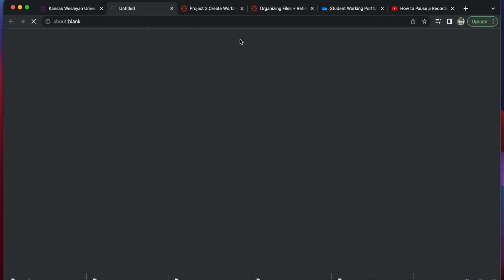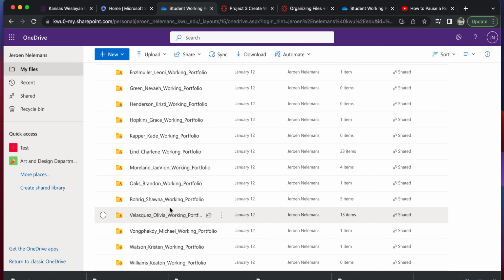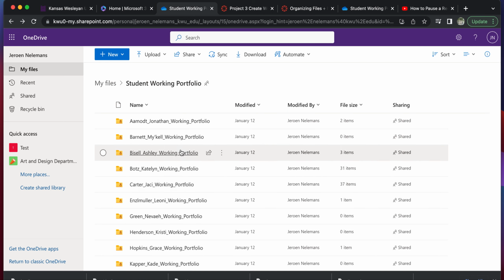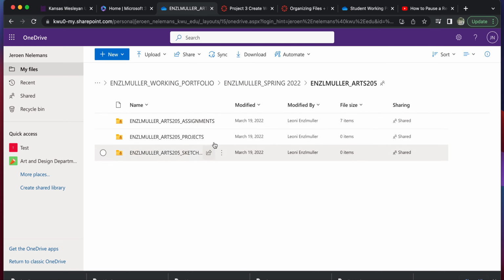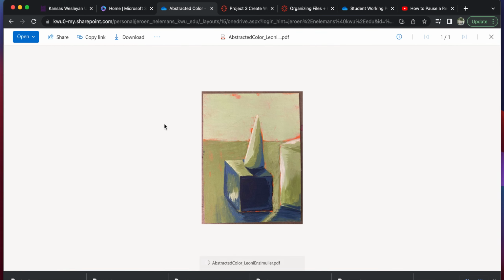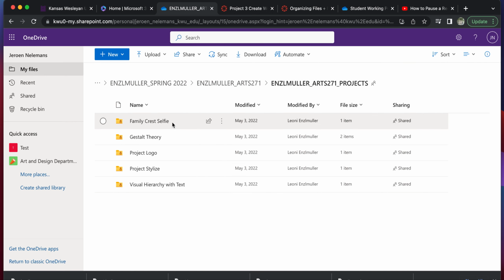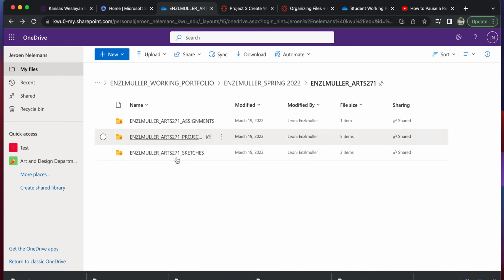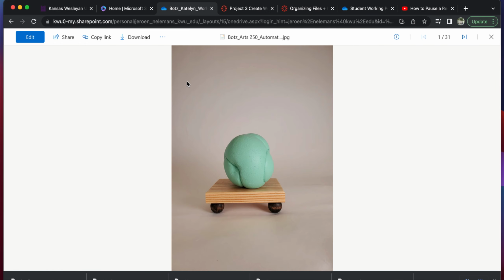Project 3: Create Working Portfolio